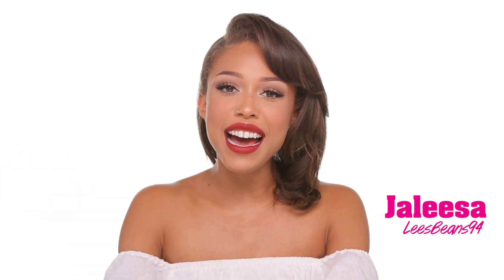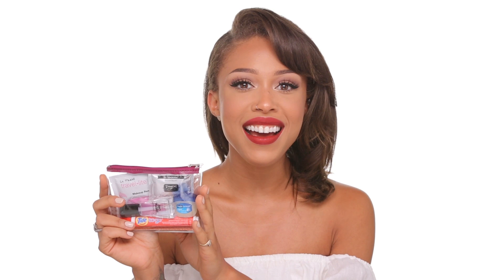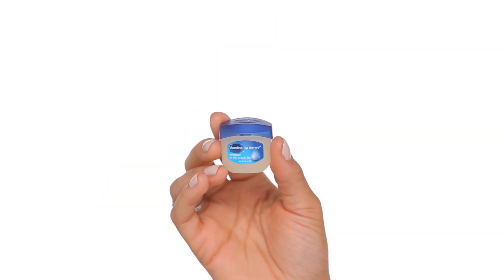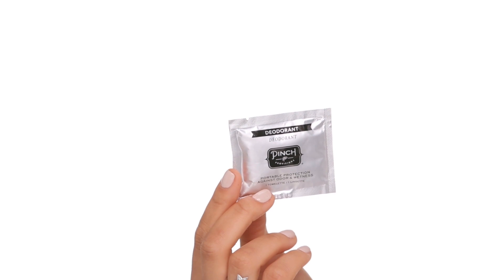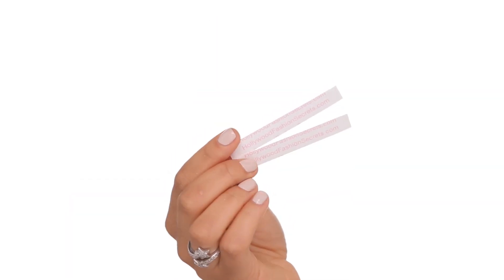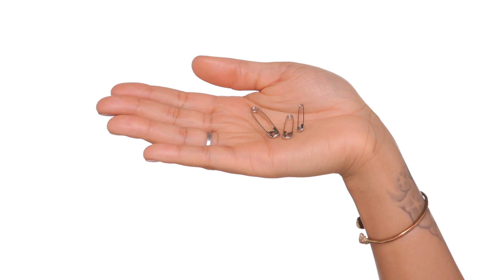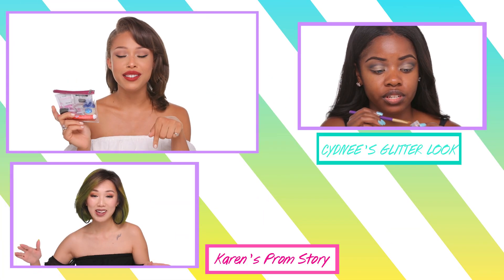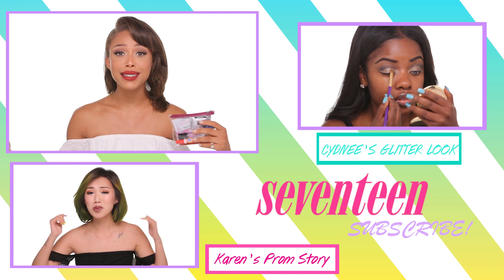JALEESA'S On The Go EMERGENCY Beauty Kit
We all are on the go, but sometimes, life happens! So Jalessa (saythelees) gave us her emergency beauty kit to help you through any situation!

Items Used:
Small Clear Plastic Makeup Bag
Vaseline Lip Therapy
LA Fresh Makeup Remover Wipe
Bobbi Pins
Clear Rubber Bands
Pinch Provisions Deodorant Wipe
Hollywood Fashion Secrets Invisible Tape
Band Aids
Sally Hansen Clear Nail Polish
Safety Pins
Nail File
Tide To Go Stick

Fore more with Jalessa follow her here!

♥ SEVENTEEN SHOWS ♥